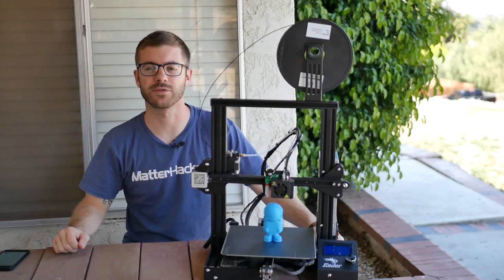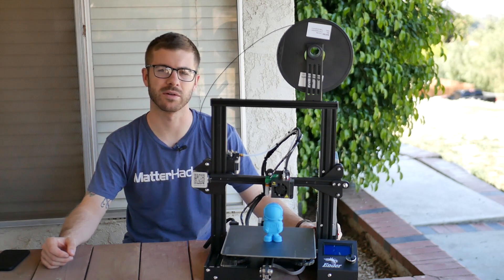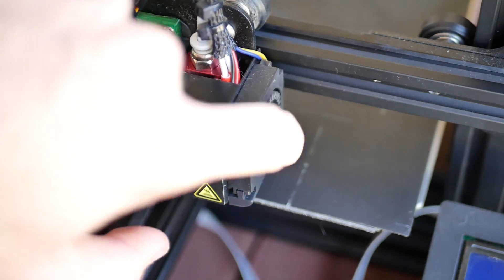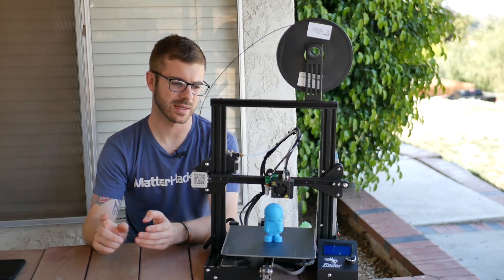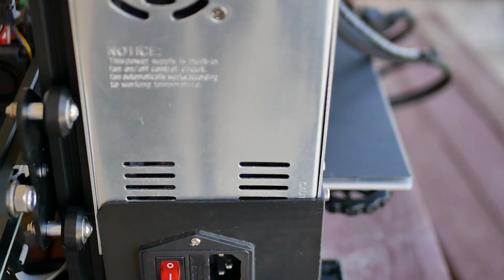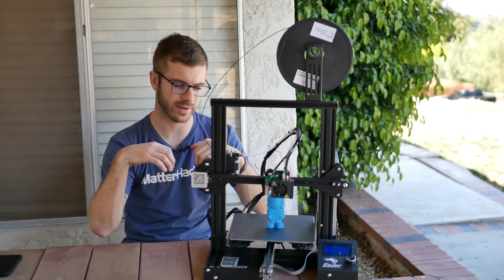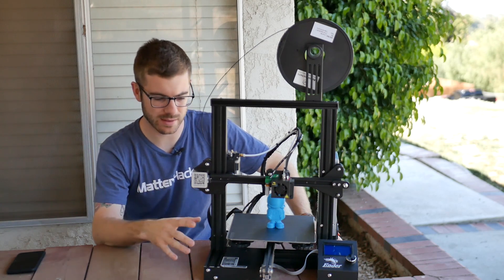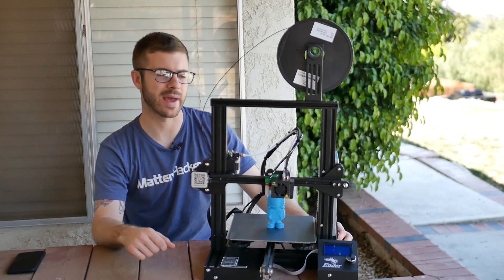Best Beginner 3D Printer 2018 | Creality Ender 3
Links to find out more or purchase your own Ender 3 3D Printer: